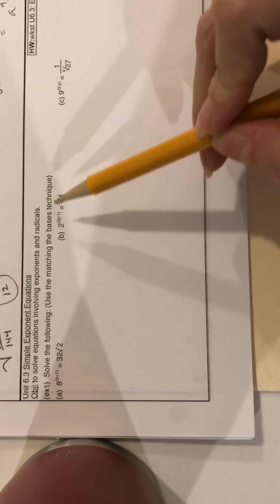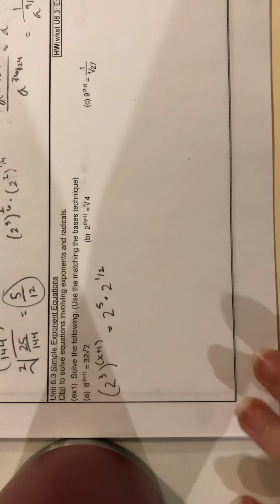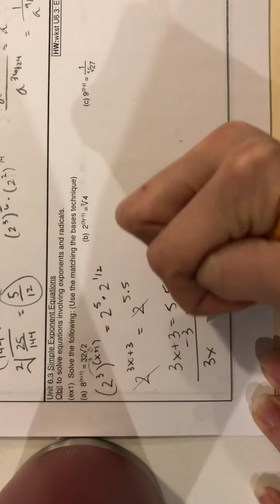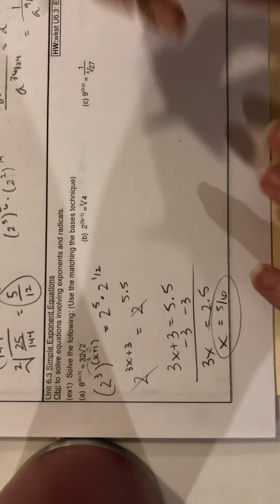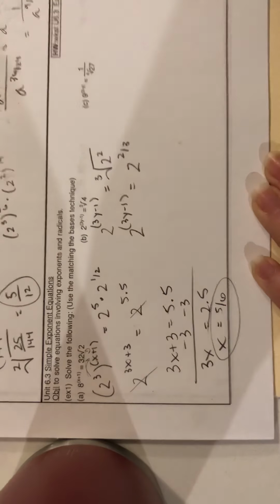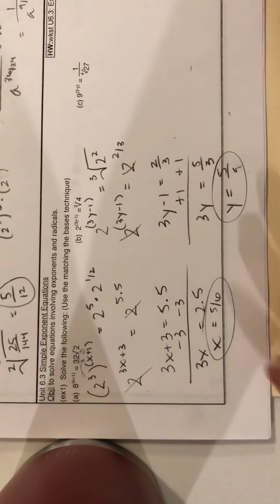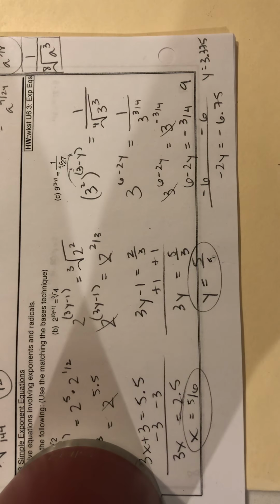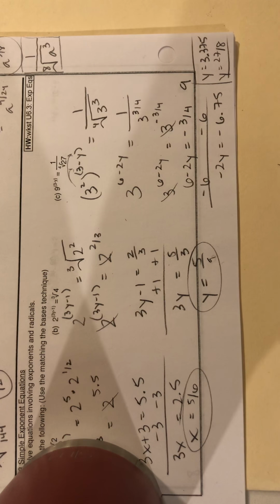Unit 6 Part 1 page 9 (ex1) parts a, b, & c